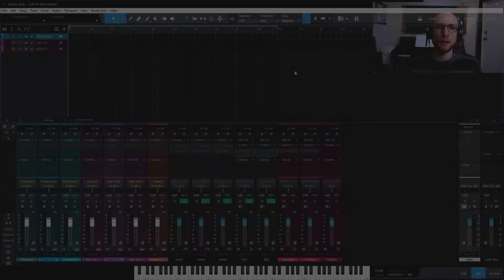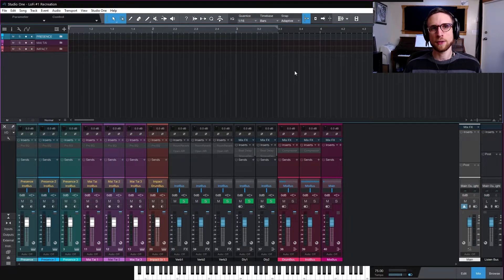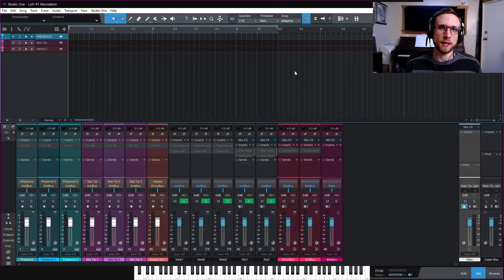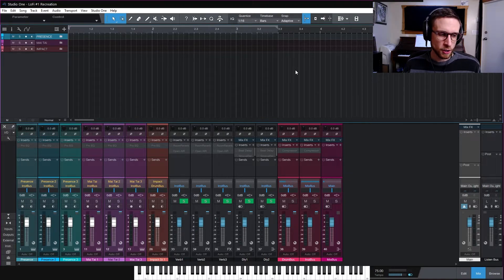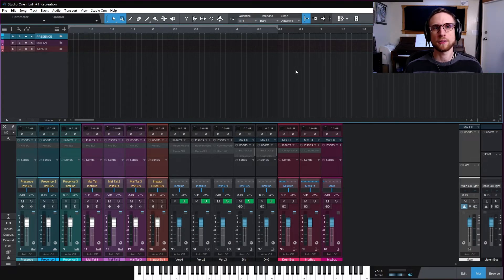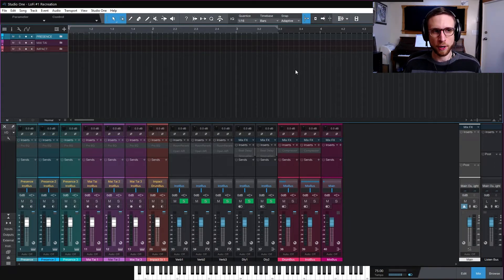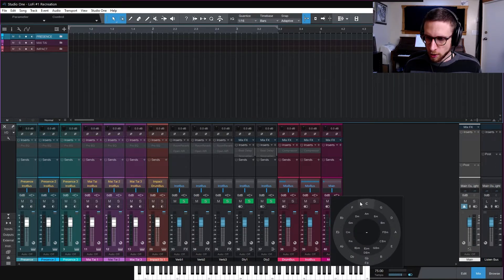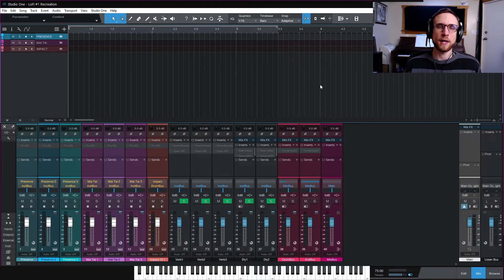Make a Chill LoFi Beat in Studio One | Part 1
Full step-by-step tutorial series! Stock instruments and effects. Follow along with the free template. Please read the instructions below!

✨Instructions✨
1). I'm using Studio One V5 Professional for this tutorial. If you have a different version, you may need to find some workarounds for certain things.
2). If you want to follow along, download the template below and unzip it into your "templates" folder inside of your main Studio One folder.
3). Create a new song using the template and then continue with the video series!